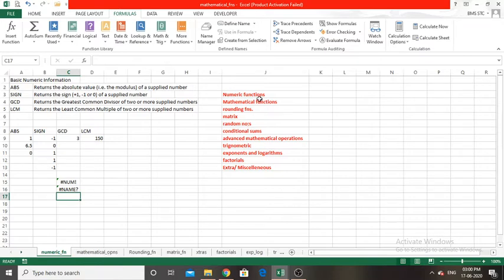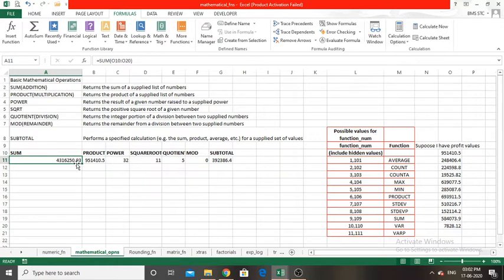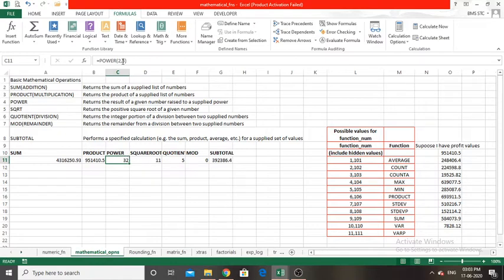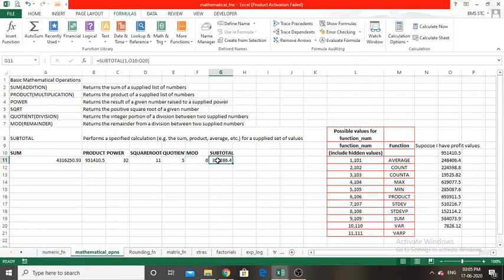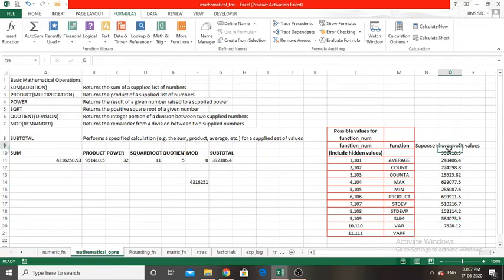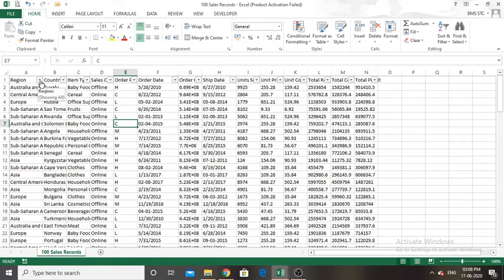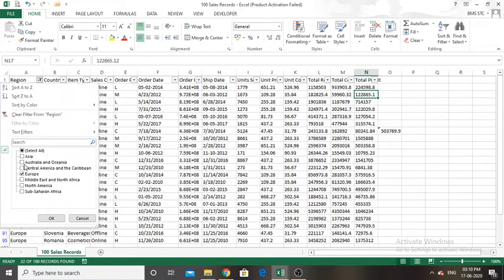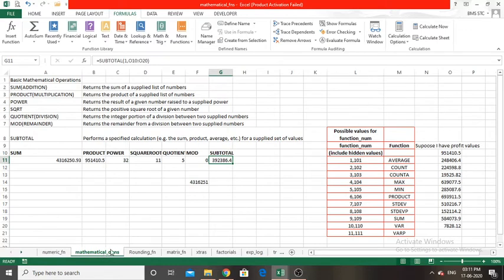Mathematical Functions :Part 2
Basic mathematical functions